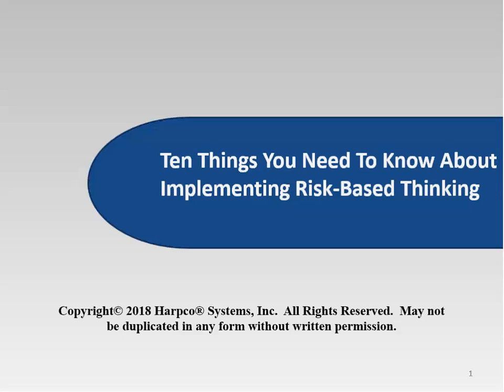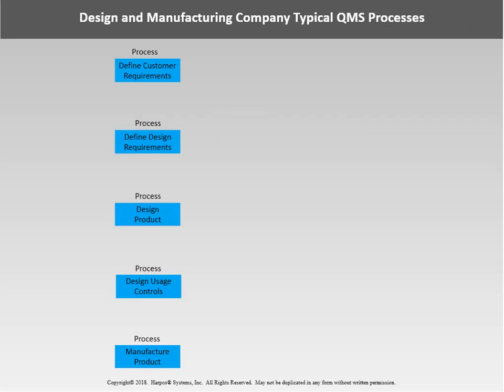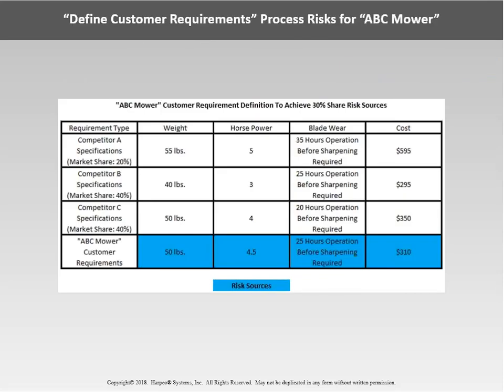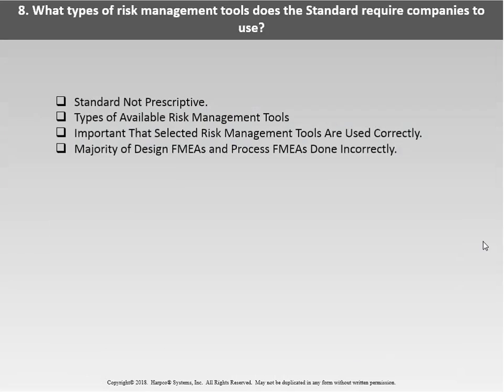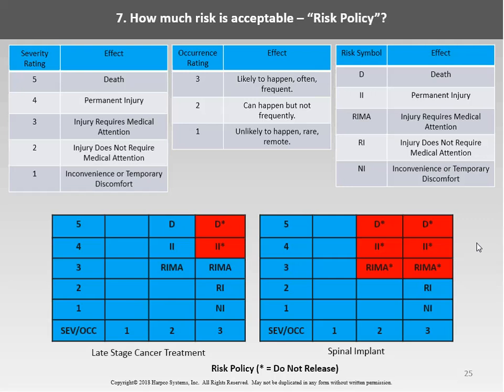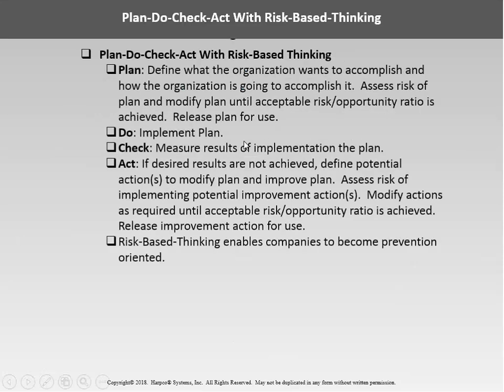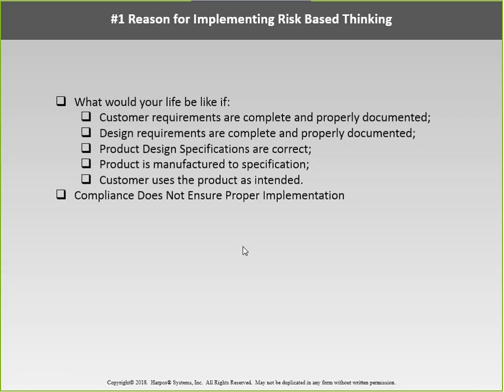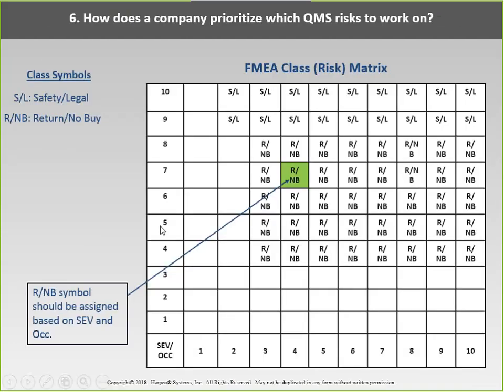Top Ten Things You Need to Know About Implementing ISO 9001:2015 Compliant Risk Based Thinking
The concept of risk-based thinking has been implicit in previous editions of ISO 9001 through requirements planning, review, and improvement. But ISO 9001:2015 requires companies to use risk-based thinking to manage their business.

If you want to implement an ISO 9001:2015-compliant quality management system (QMS) that uses risk-based thinking, there are 10 things you need to know:

1. What is risk?
2. How is risk reduced?
3. Where are the sources of risk in a company?
4. What processes does ISO 9001:2015 require risk-based thinking to be used on?
5. What is the relationship between risk-based thinking and plan-do-check-act?
6. What are the key steps in managing process risk within the QMS system?
7. How does a company prioritize which QMS process risks to work on?
8. What types of risk management tools does the standard require companies to use?
9. What elements of the risk management system must be documented?
10. Should a company implement a risk management system that is more robust that the system described in the standard?